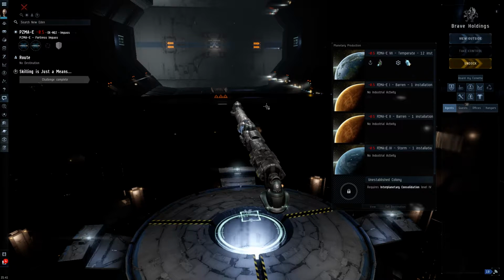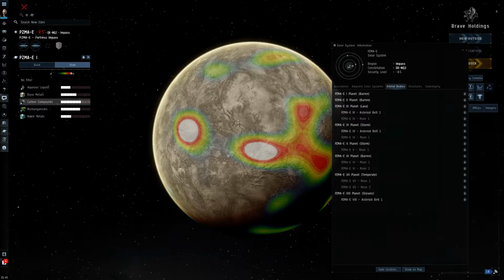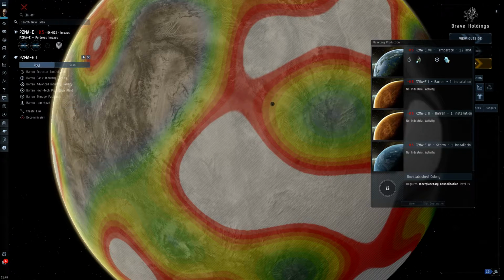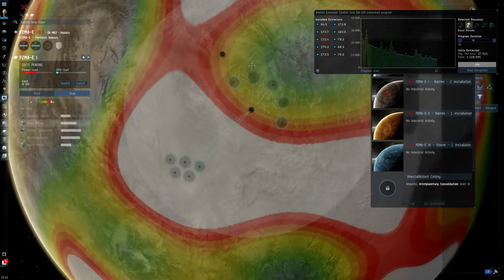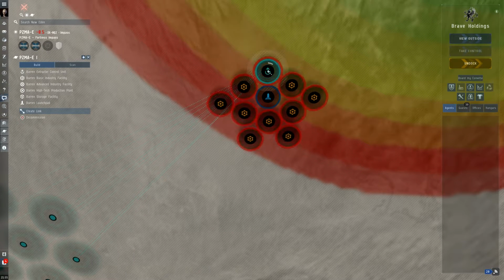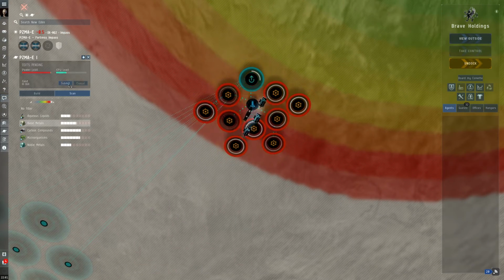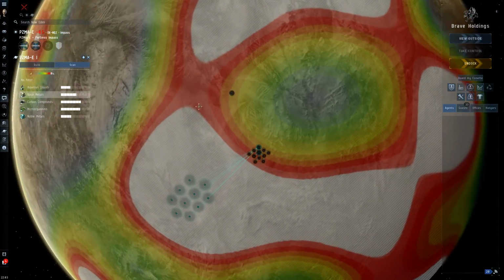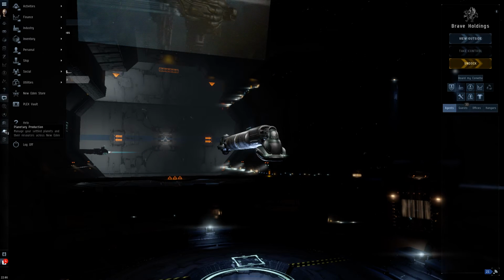PI - Planetary Interaction For Absolute Beginners (EvE Online)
In this video I will clumsily walk you through setting up your first planet for extracting resources and converting them to a P1 product. Some helpful links for PI: